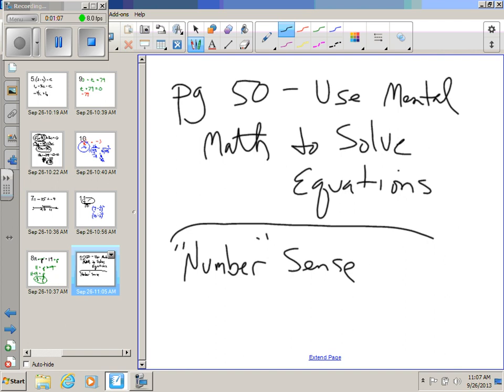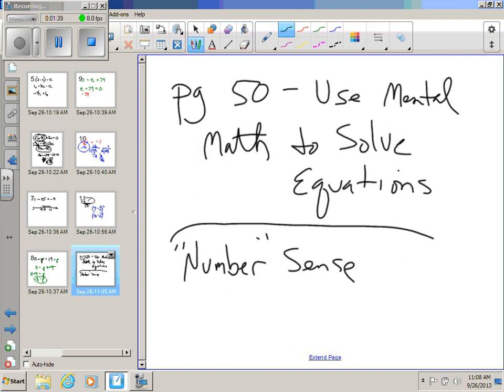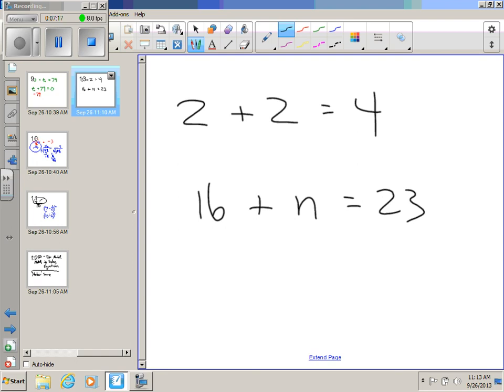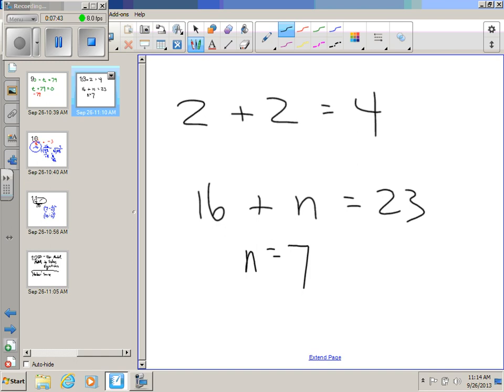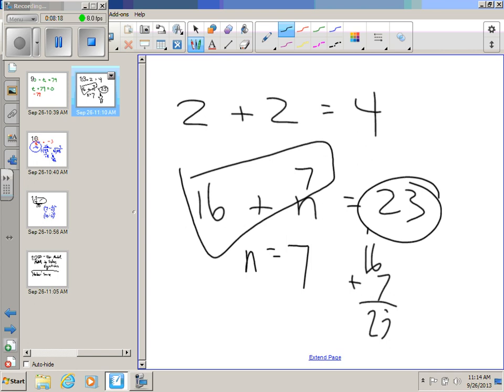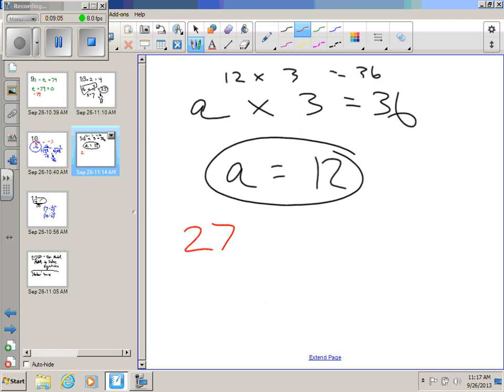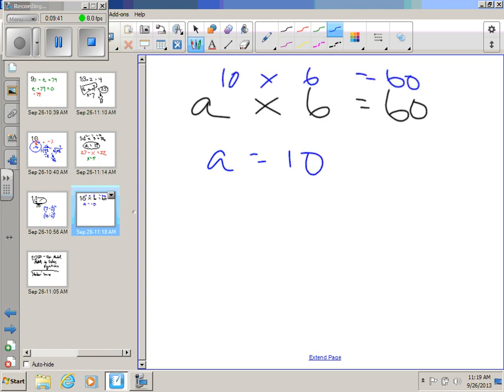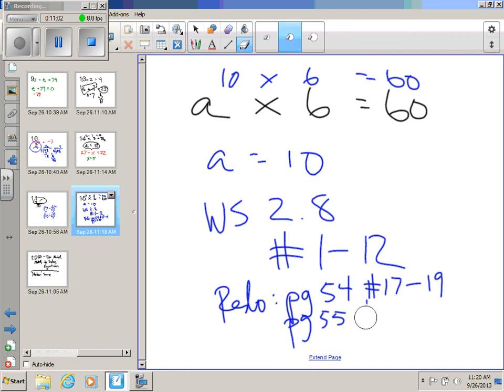Mental Math to Solve Equations